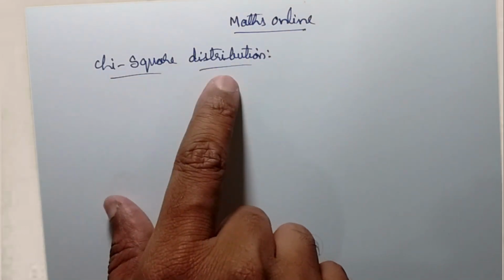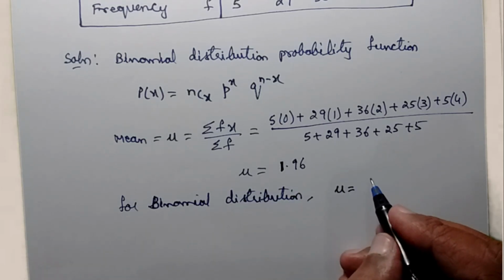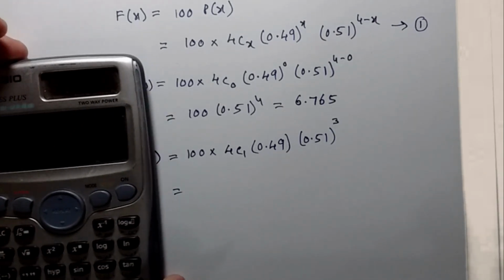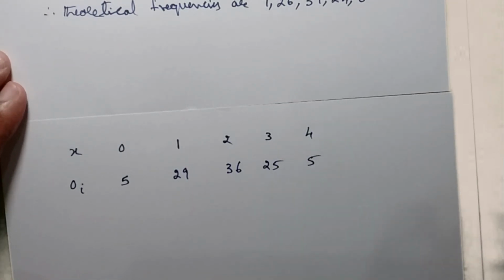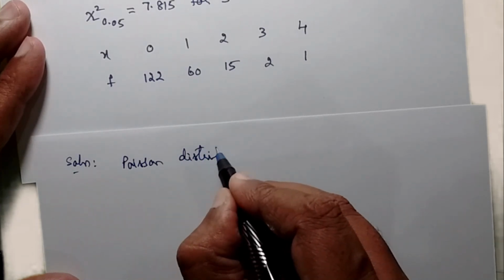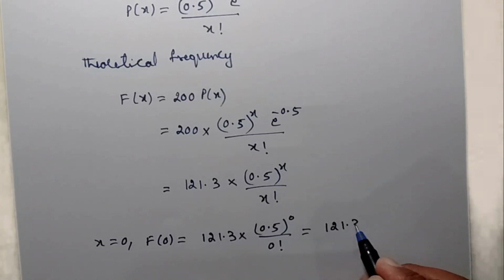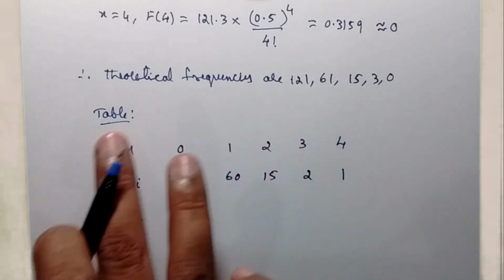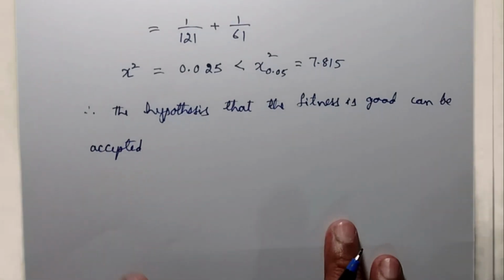Chi-Square Distribution -Part 2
This video is continuation of examples on Chi-Square Distribution from the previous video, useful for 4th sem Engineering students